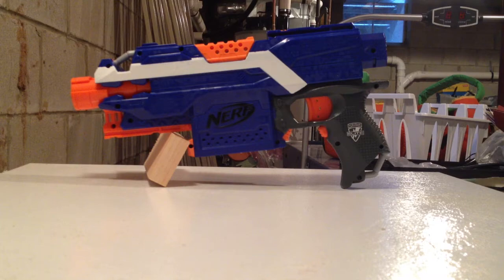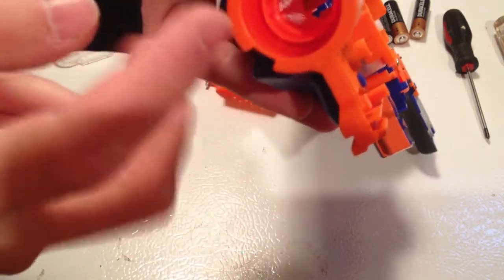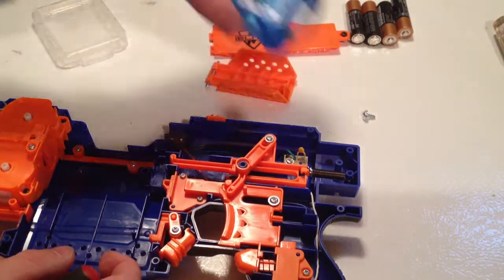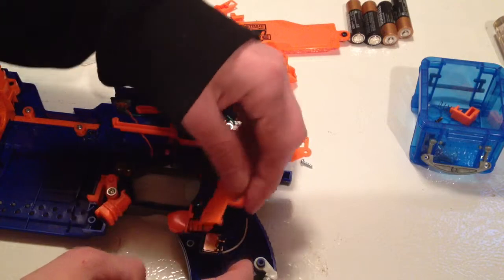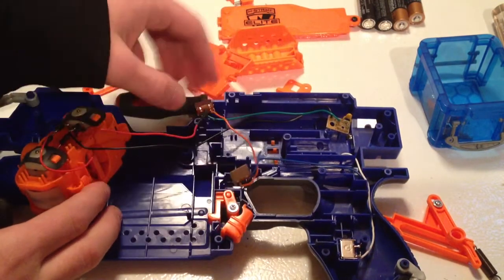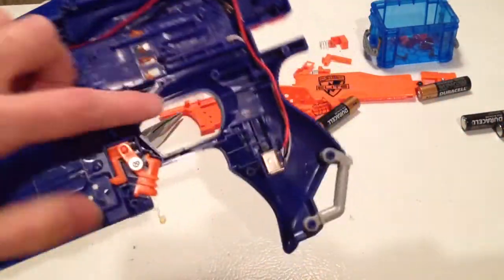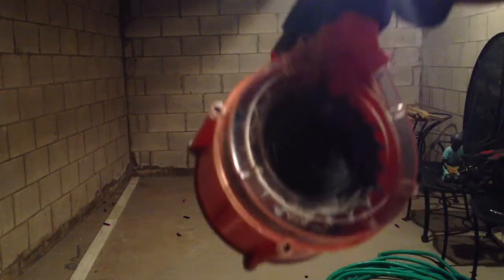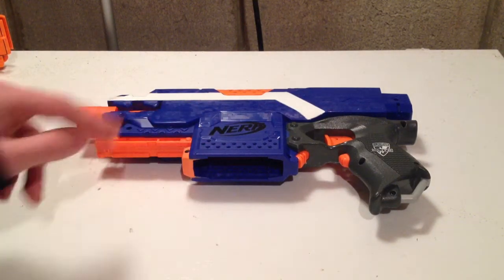Nerf Stryfe Mod Guide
The title covers it all